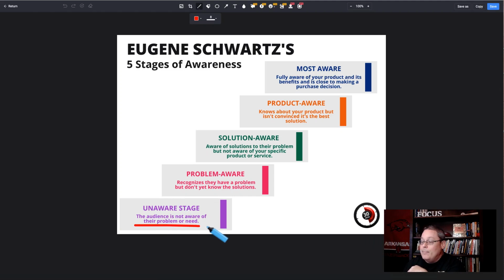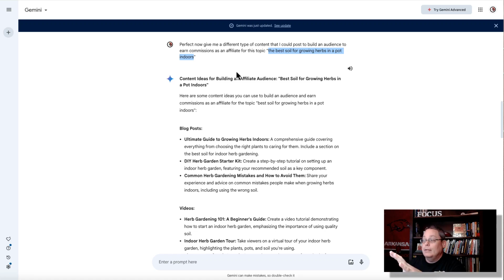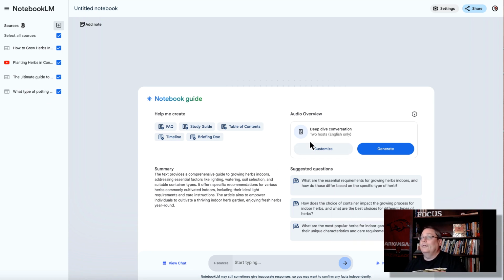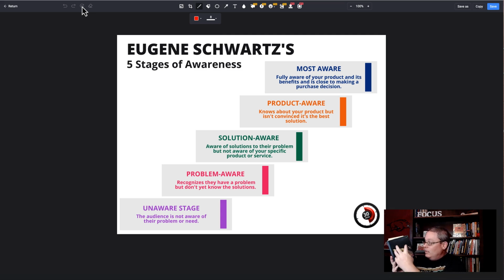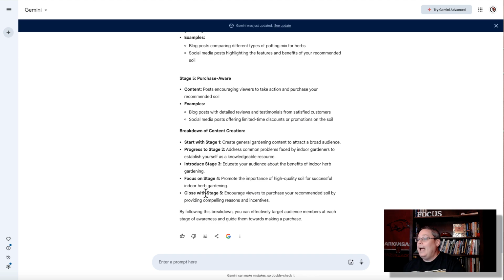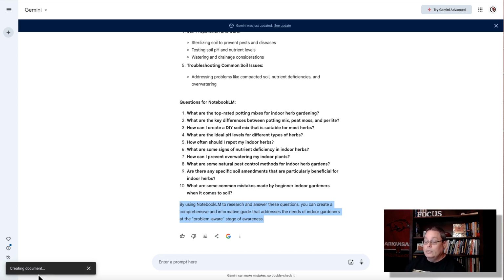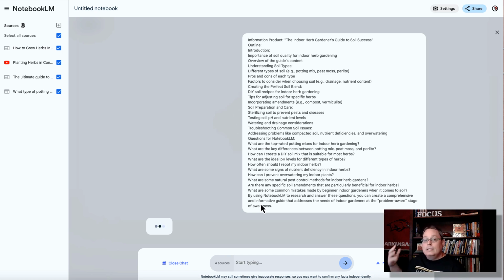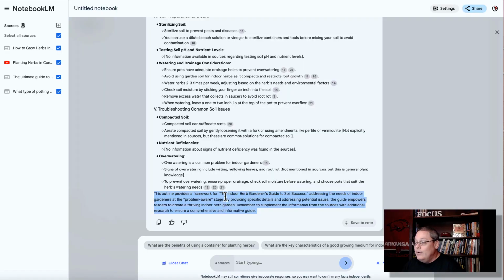Hidden Online Income: Google Top Search Results & AI Tools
The big idea? Uncover the Hidden Money in Google Search Top Results with NotebookLM & Gemini. But understand, this video is not about SEO or trying to rank in the SERPs. This is about doing research and creating information products that help people solve problems, which earns you money online.

Ready to Say goodbye to confusing "marketing" jargon and hello to a world of opportunity of making money